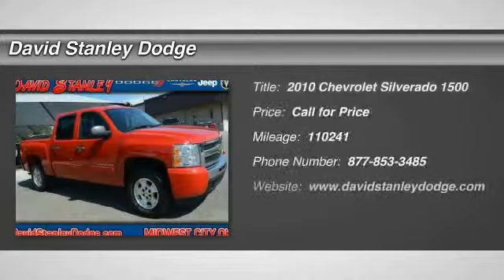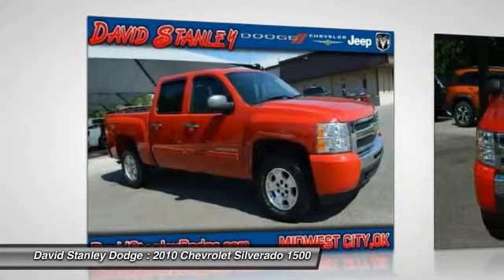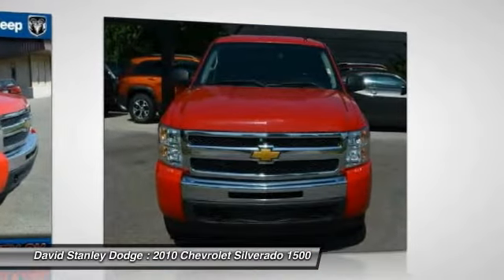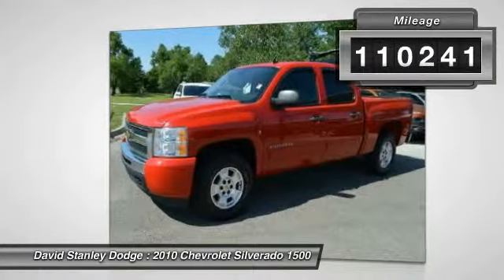2010 Chevrolet Silverado 1500 David Stanley Dodge N233526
2010 Chevrolet Silverado 1500 LT

Silverado 1500 LT, 4D Crew Cab, Vortec 5.3L V8 SFI VVT Flex Fuel, 6-Speed Automatic, 4WD, and Ebony w/Premium Cloth Seat Trim. Work-a-day drivers find a new best friend in the Silverado 1500. New Car Test Drive said, ...a smooth ride and confident handling while delivering superior capability and power...among the smoothest riding and quietest of all full-size pickups, and can be counted on to get the job done... Praised by Consumer Guide for its quietness and controls. Comes to the call of duty.